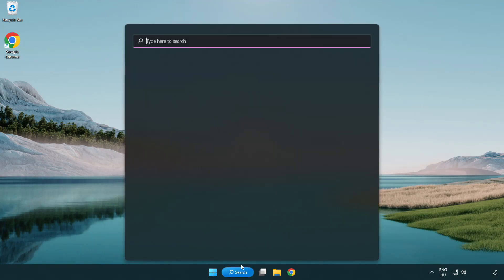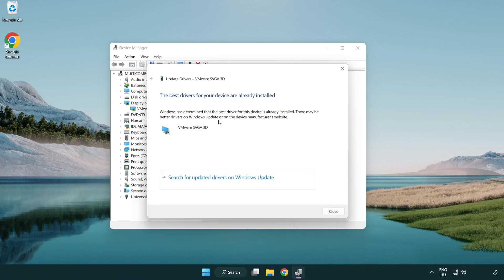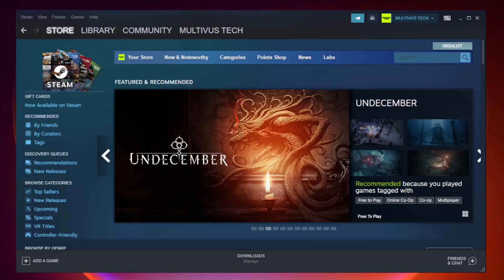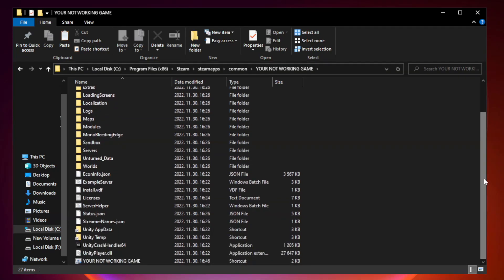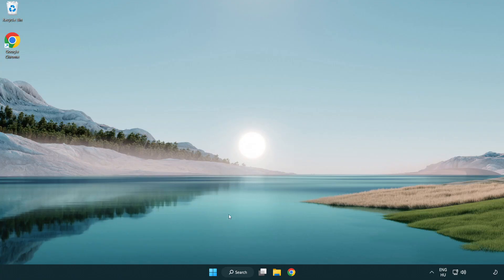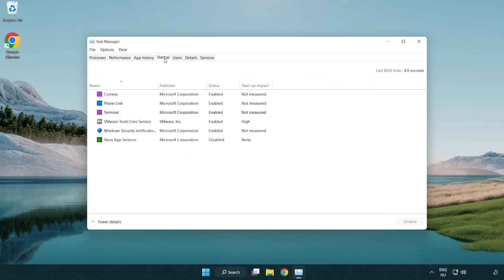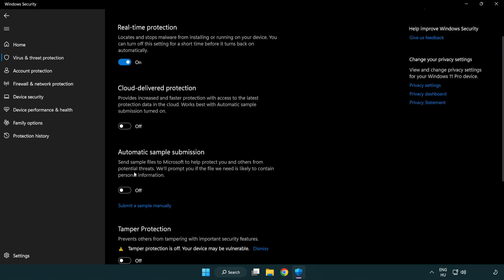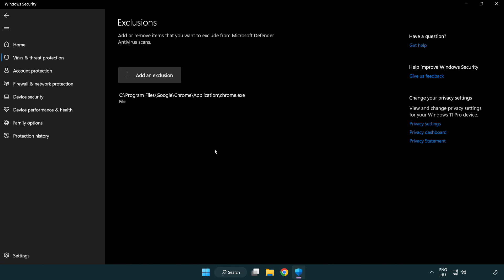How to FIX State of Decay 2 Crashing on Startup!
I'm going to show How to FIX State of Decay 2 Crashing on Startup!